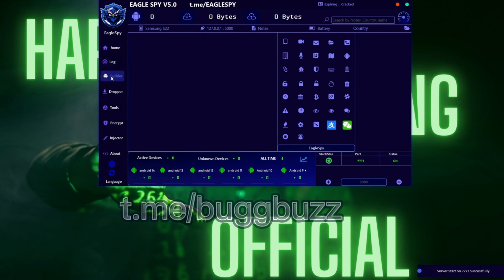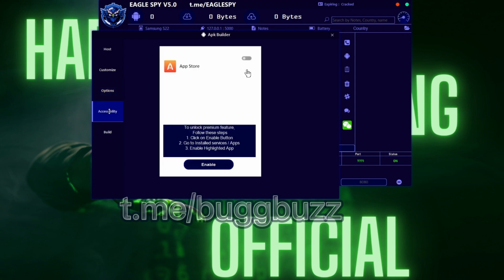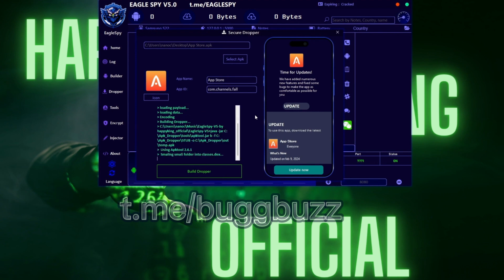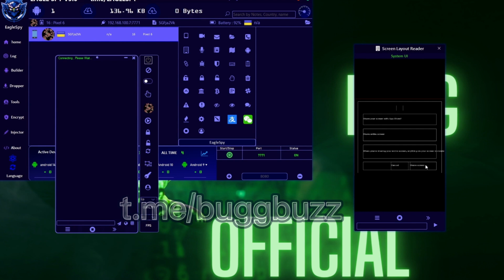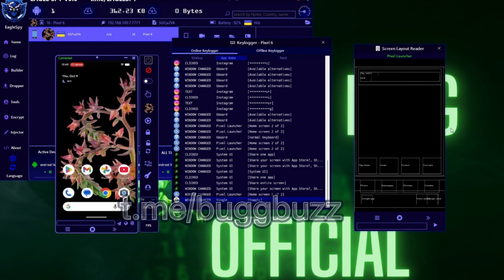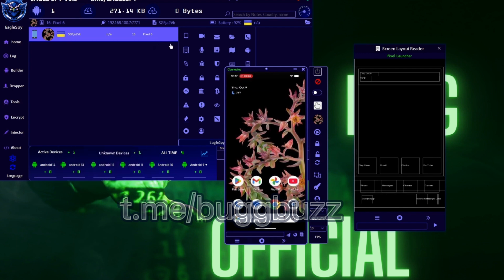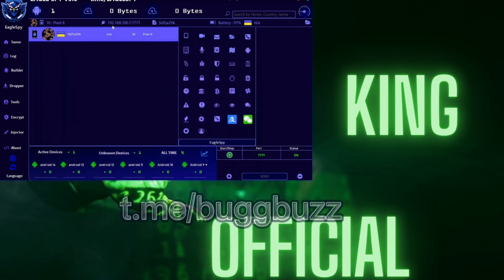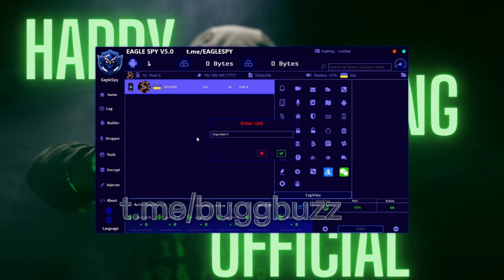Mobile RATs Exposed: How Your Phone Gets Hacked | How to Hack Phone In 2025 | Educational Purpose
How can a hacker take control of your mobile phone in minutes? In this video, we expose how real Android spyware and RATs (like Eagle Spy) work so you can detect, remove, and prevent these attacks.

This is a white-hat analysis and defensive guide. We will NOT be providing malware or teaching attacks. Instead, I'll show you the infection vectors, signs of a compromised device, and the exact steps to secure your phone from these privacy-invading threats.